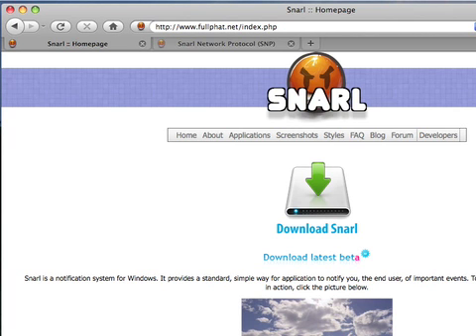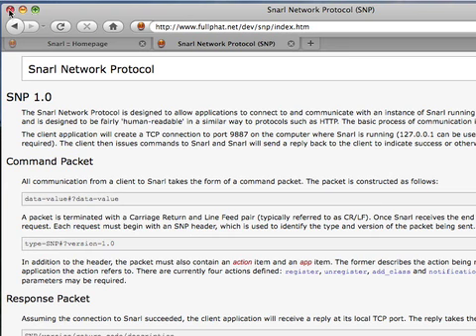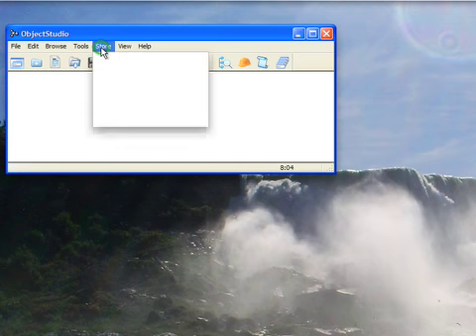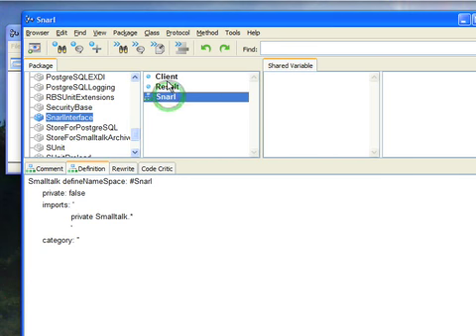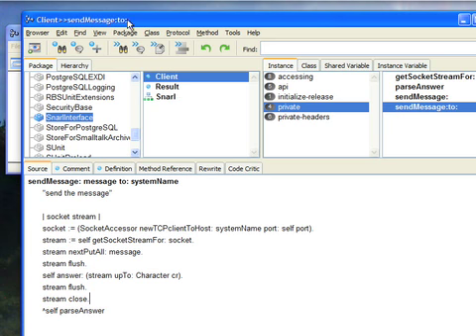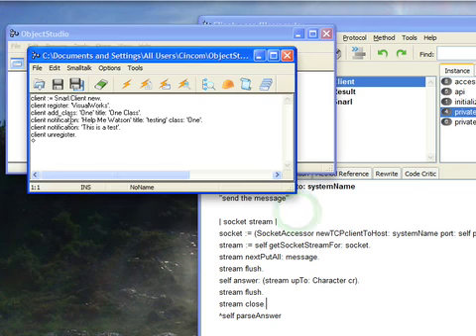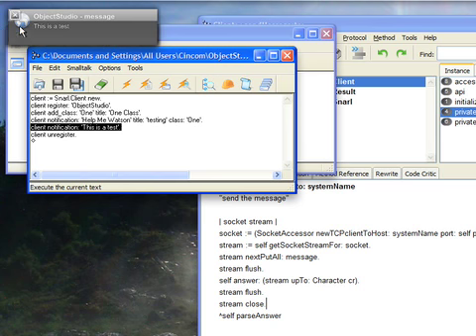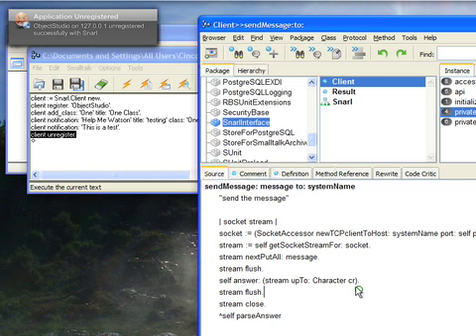Interfacing to Snarl